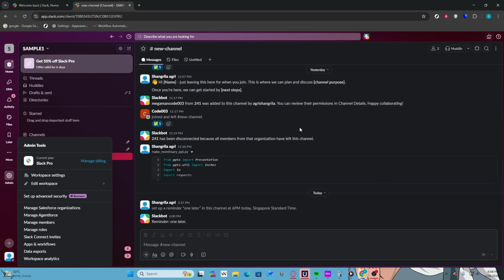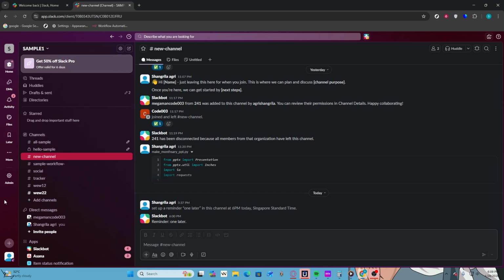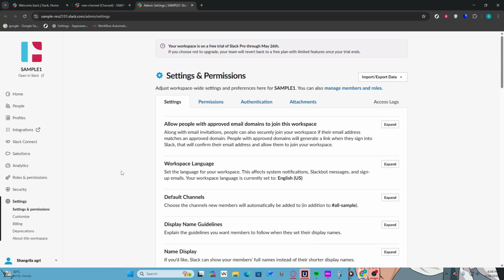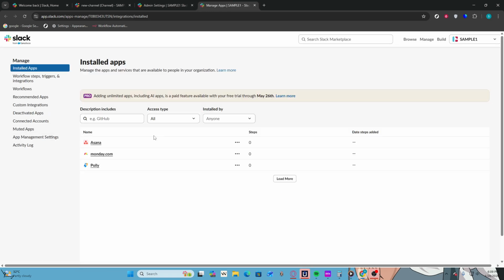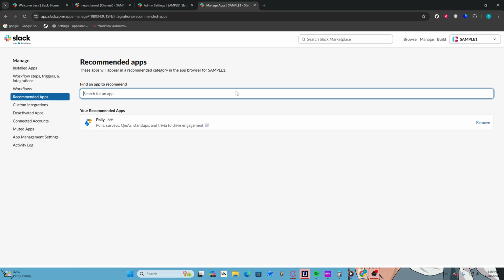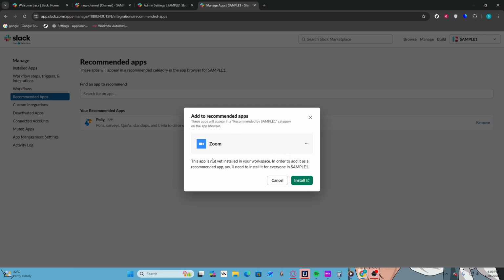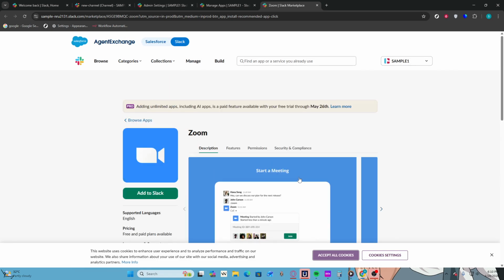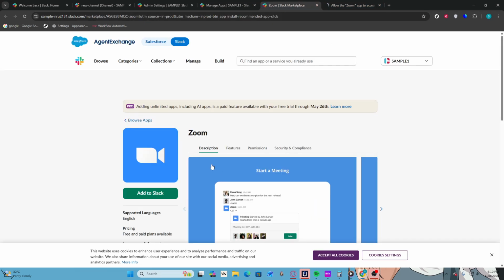How to link Zoom to Slack[LATEST GUIDE]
In today's Video we cover,How to link Zoom to Slack.